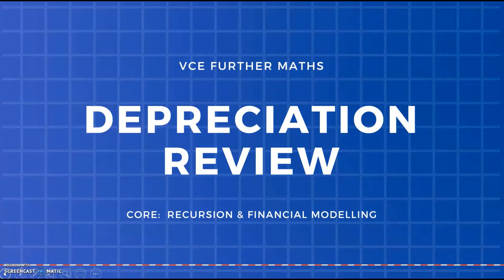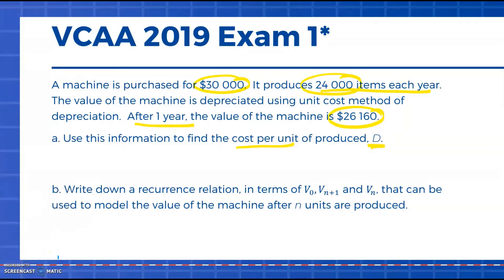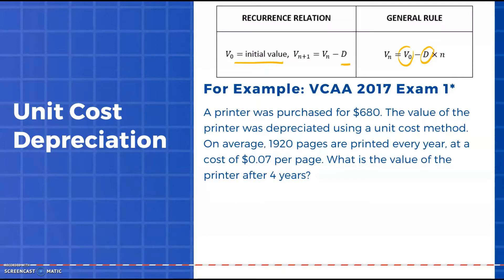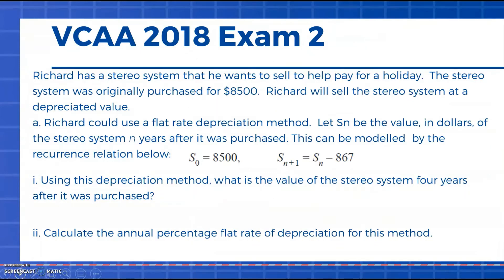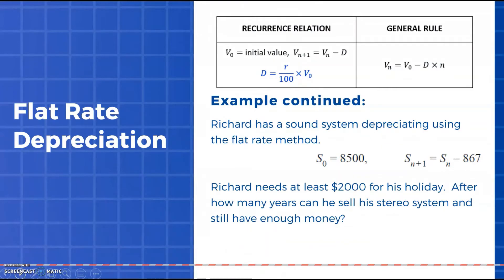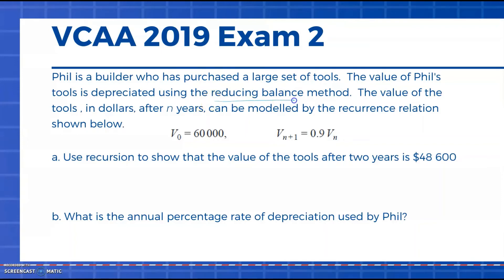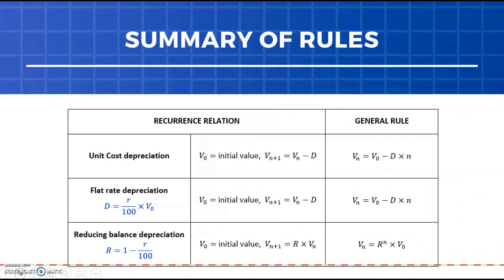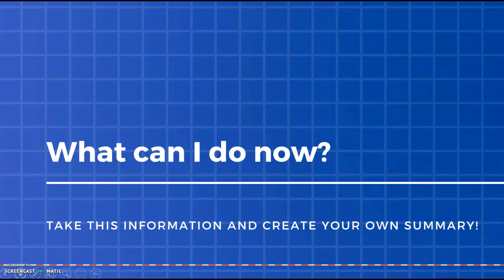Depreciation Review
Review of the 3 methods of depreciation required in VCE Further Maths